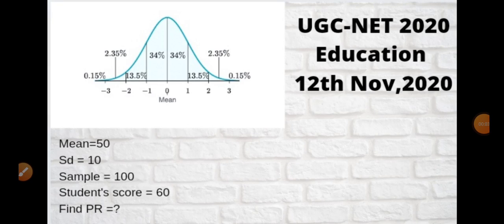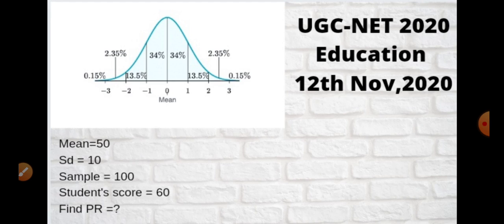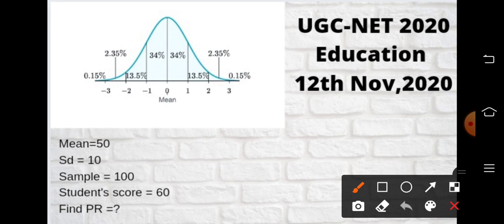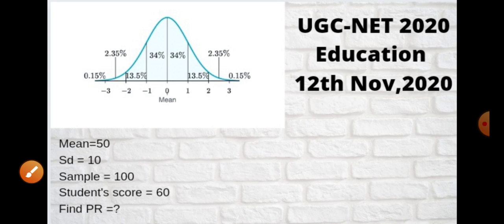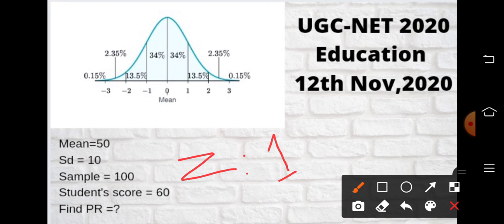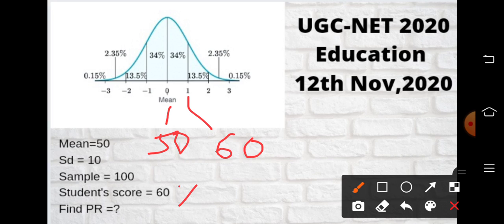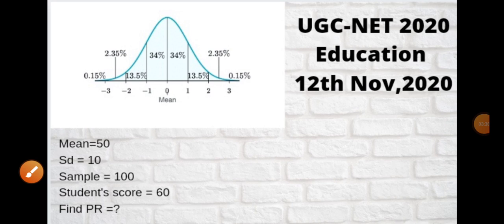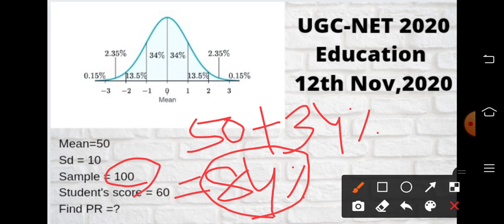UGC-NET November, 2020 ll Education ll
Mean=50
Sd = 10
Sample = 100
Student's score = 60
Find PR =?